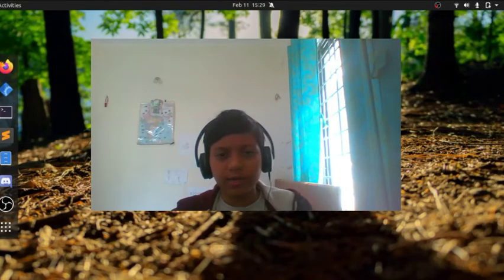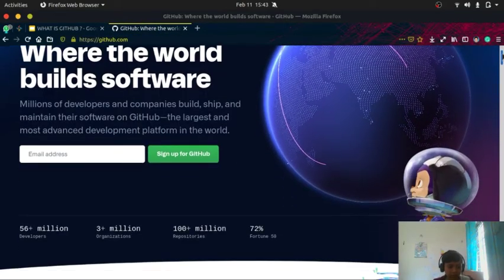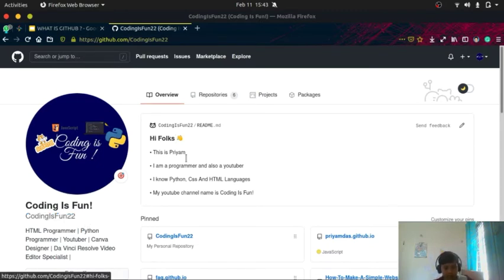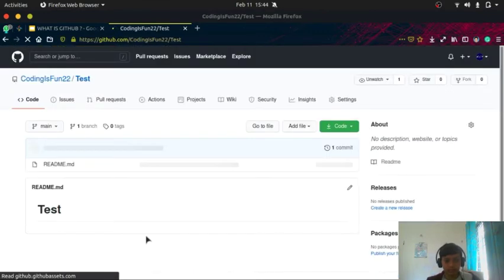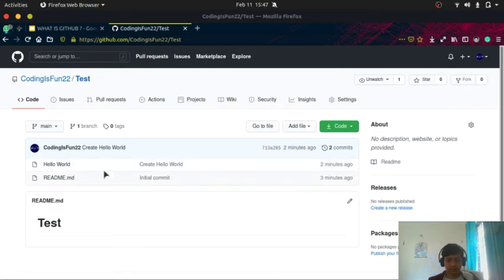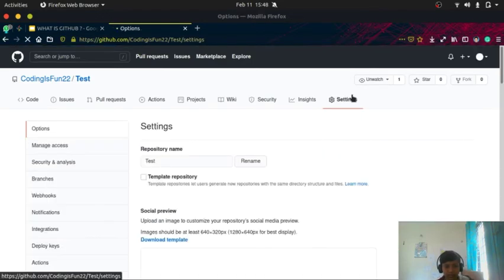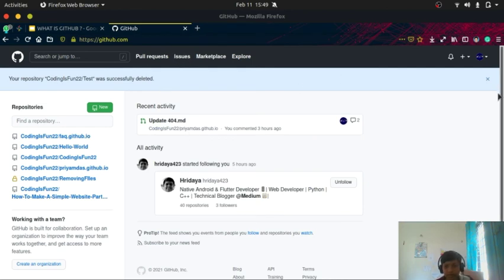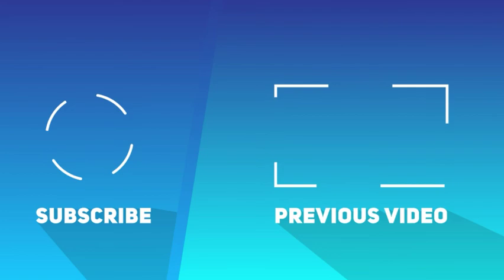Github Introduction To Github | What Is Github? And Few Demo Examples | Coding Is Fun!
Introduction To Github | What Is Github? And Few Demo Examples | Coding Is Fun!